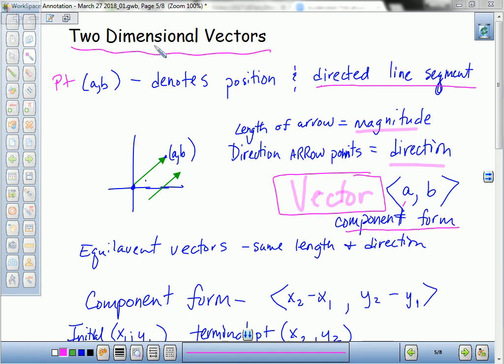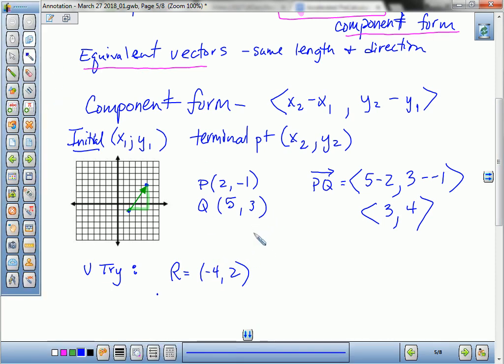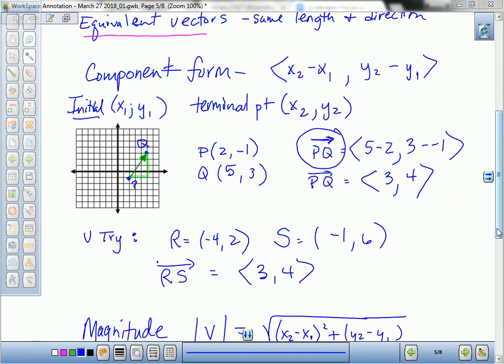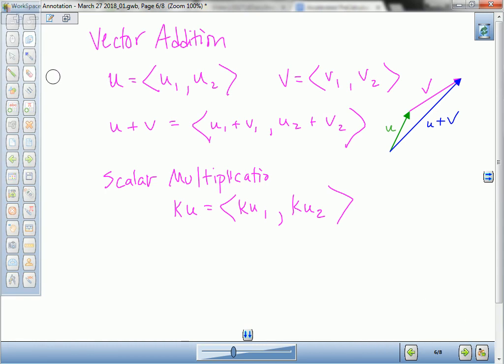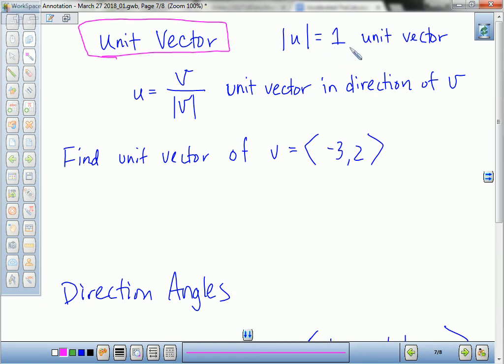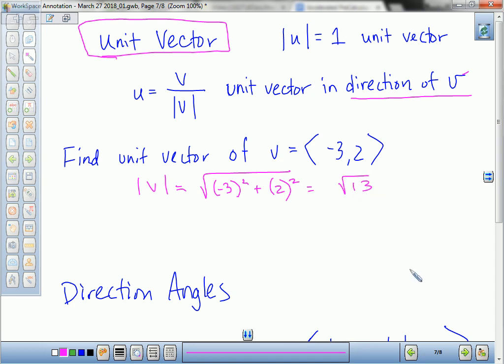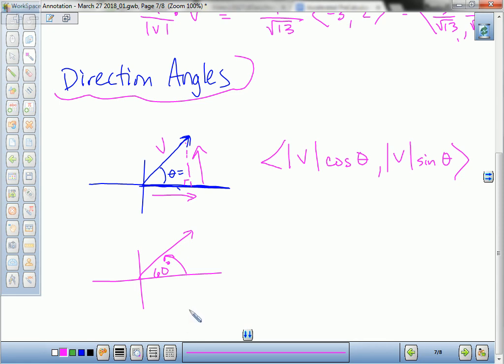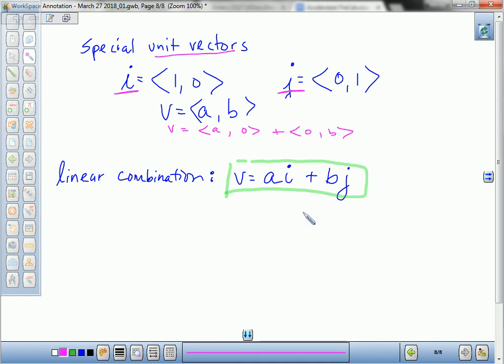APC 3 27 18